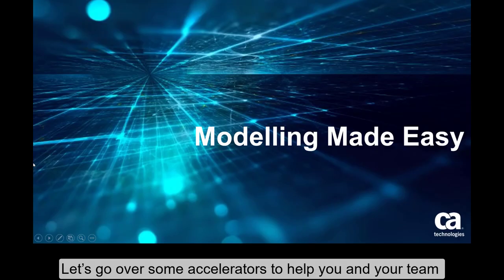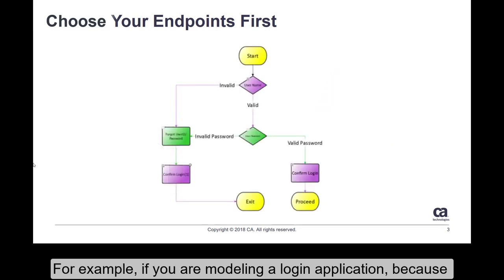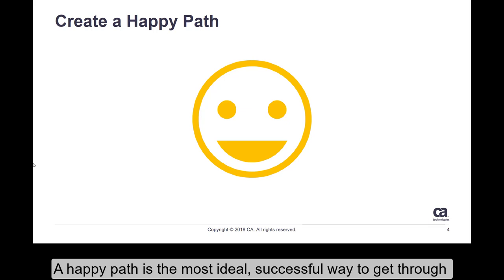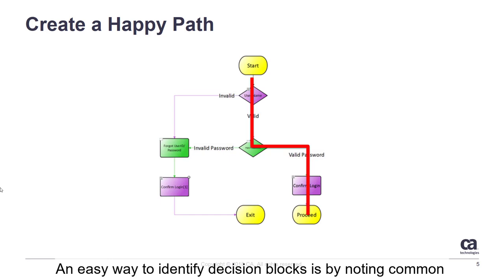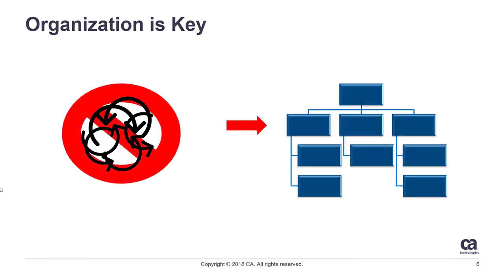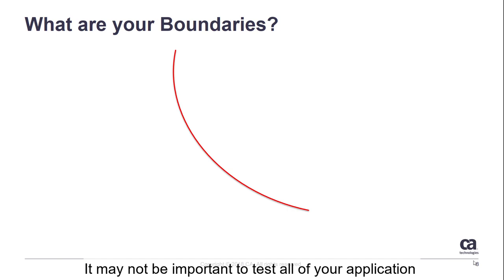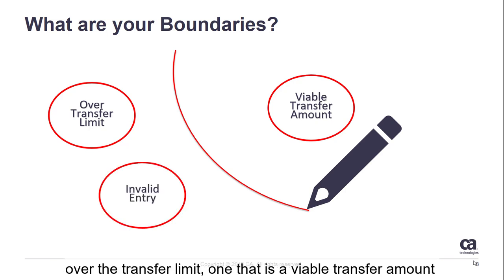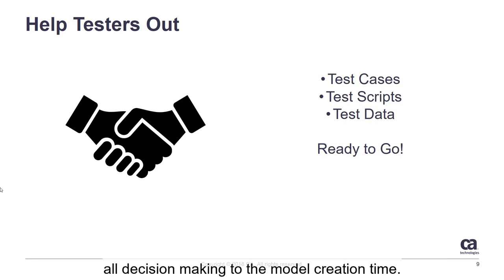Agile Requirements Designer Modeling Best Practices